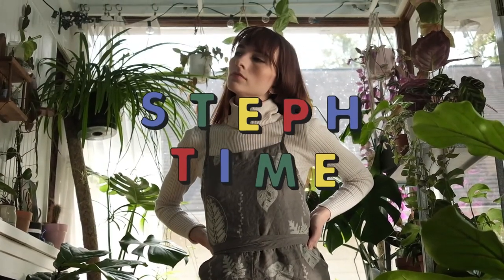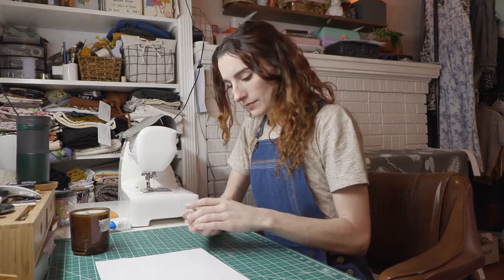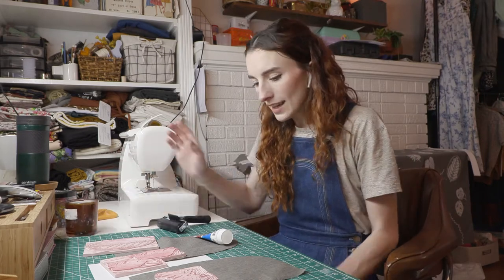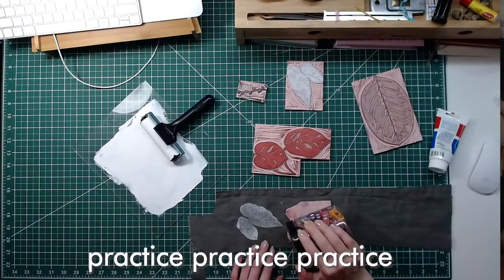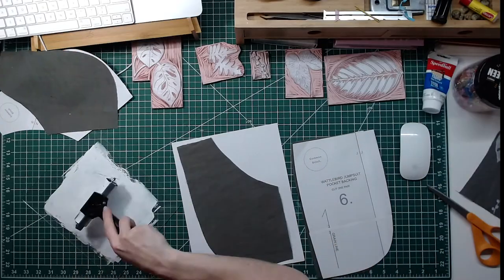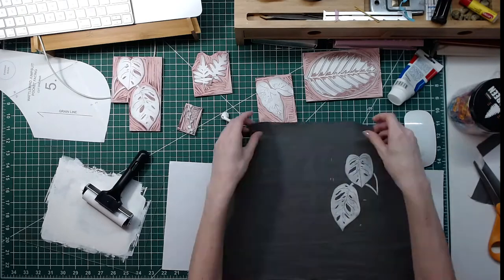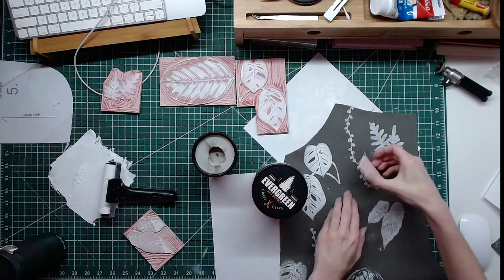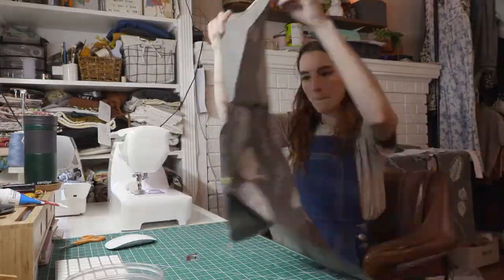block printing fabric and stamp carving | making a printed jumpsuit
In today's video, i show you the process of block printing a me-made thrifted linen jumpsuit using stamps i carved myself. if you'd like a video detailing the process of carving, leave a comment below!!

big thank you to Anca from Assembly Line Yeah on adultswim.com for allowing me to try this craft, and to @maryamsews on instagram for inspiring me to make a whole block print!

jumpsuit pattern: Wattlebird Jumpsuit by Common Stitch (with added waist ties and bust darts)
rubber blocks
carving tools
speedball ink

what i'm wearing:
-me-made self-drafted overalls
-me-made Stellan Tee